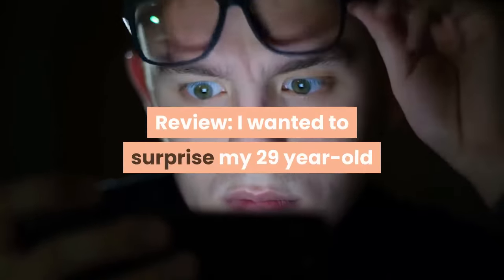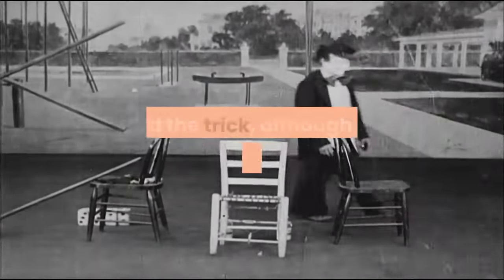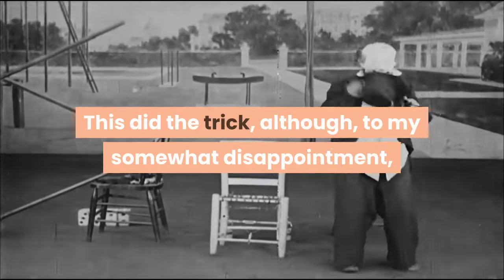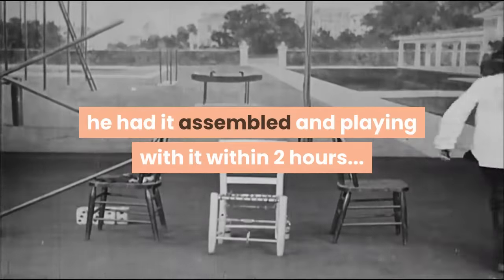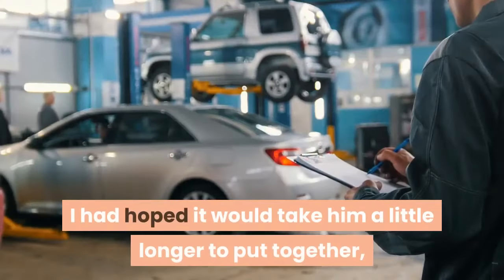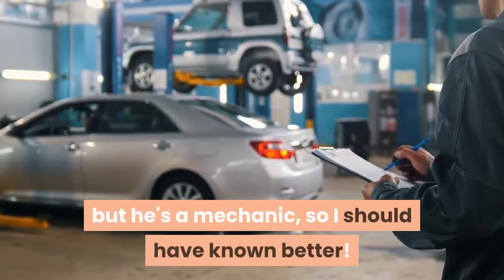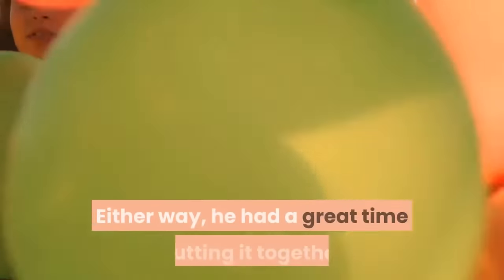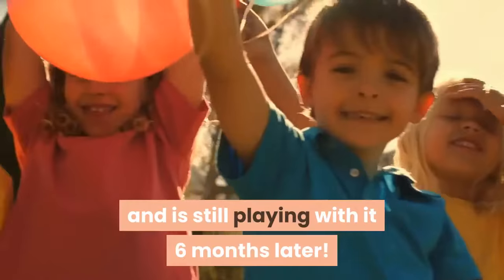LEGO Technic Record Breaker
Features a powerful, high-speed pull-back motor, sleek, aerodynamic design, tinted canopy and a detailed engine.
Check out the blue, white and gray color scheme.
Record Breaker measures over 3'' (8cm) high, 11'' (29cm) long and 2'' (7cm) wide.
Extreme Off-Roader measures over 3'' (9cm) high, 8'' (21cm) long and 3'' (10cm) wide.
Combine with the 42034 Quad Bike to create the Extreme Off Roader!.Smash land speed records with the LEGO Technic Record Breaker! This sleek, aerodynamic dragster features supercool blue, white and gray color scheme, tinted canopy, detailed engine and a powerful, high-speed pull-back motor. Climb aboard if you dare! Combine with the 42034 Quad Bike to create the mega-awesome Extreme Off-Roader for even more high-speed action!. Review:
  I wanted to surprise my 29 year-old brother at Christmas with something just for fun. This did the trick, although, to my somewhat disappointment, he had it assembled and playing with it within 2 hours...I had hoped it would take him a little longer to put together, but he's a mechanic, so I should have known better! Either way, he had a great time putting it together and is still playing with it 6 months later!